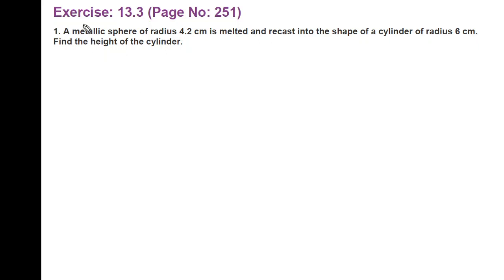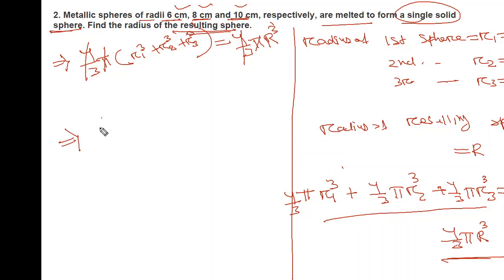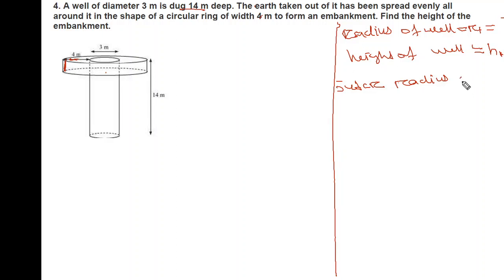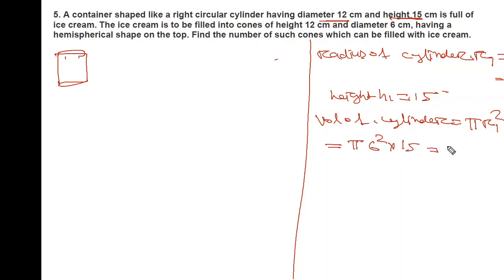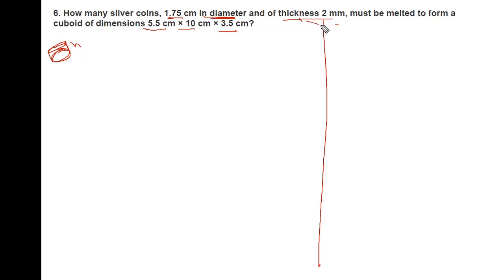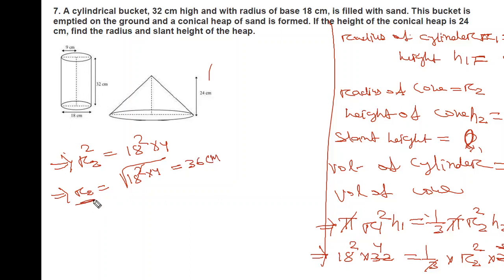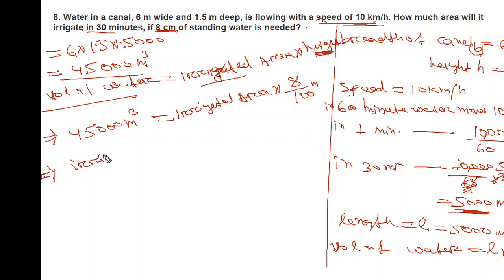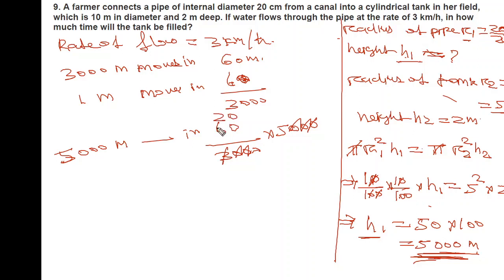class 10 exercise 13.3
class 10 ncert math exercise 13.3 chapter 13
question number 1, 2, 3, 4, 5, 6, 7, 8, 9
SURFACE AREAS AND
VOLUMES
13.4 Conversion of Solid from One Shape to Another